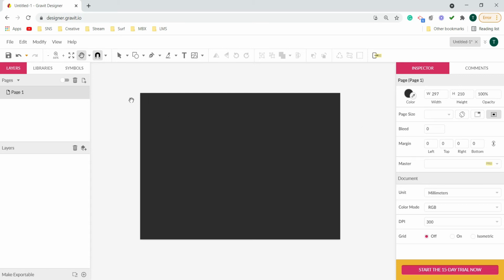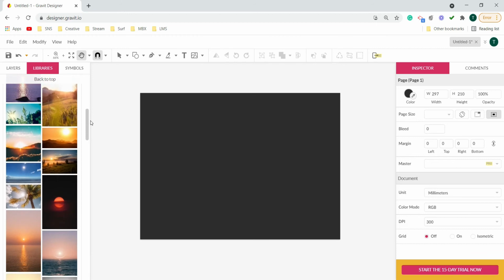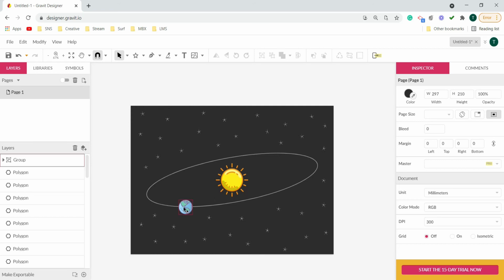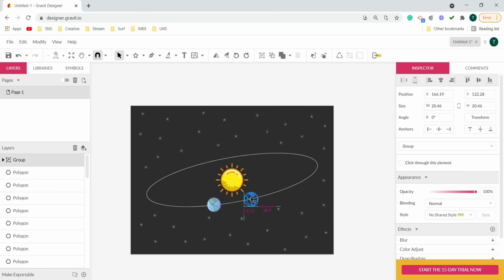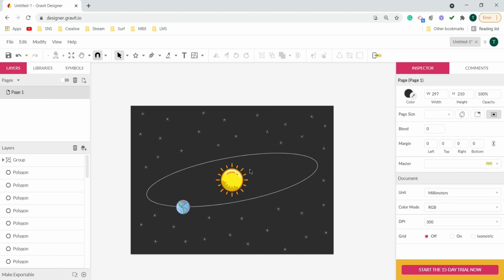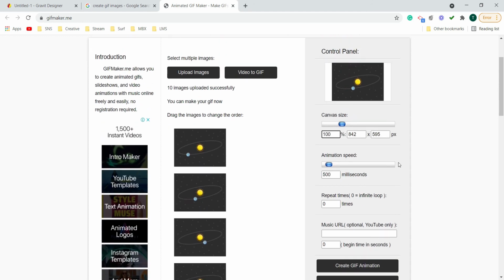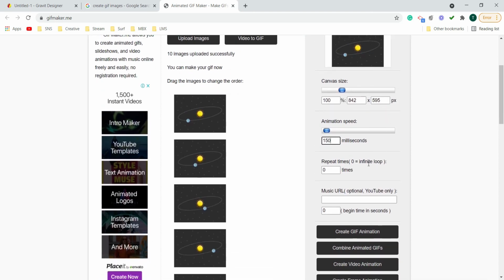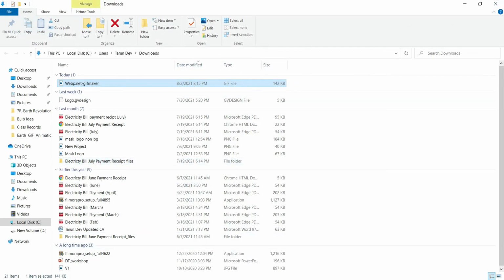GIF Animation-(Gravit Designer)-Earth Revolution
In this video, you will understand how to create GIF animation using Gravit Designer.